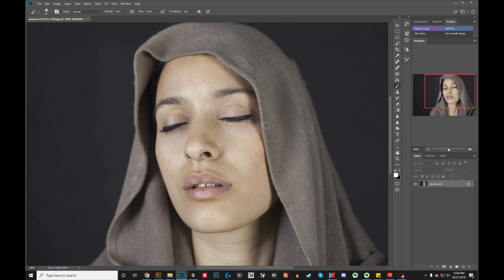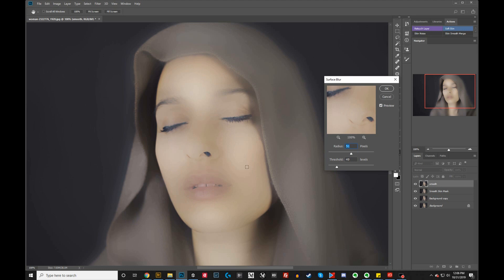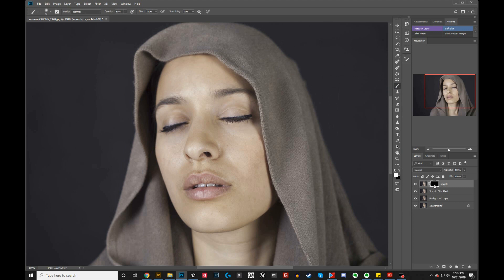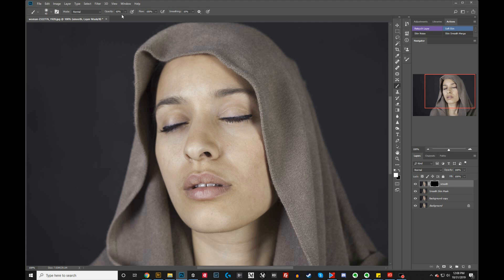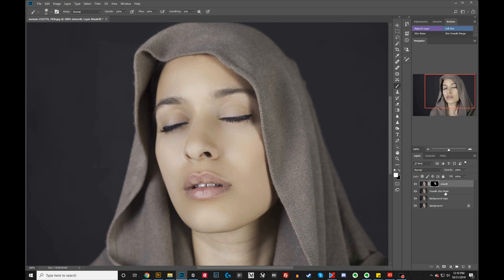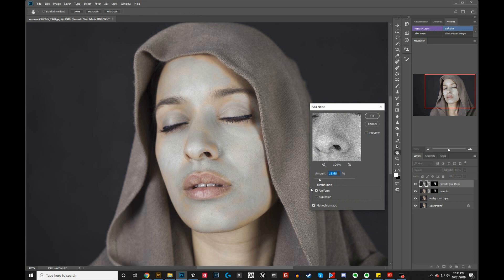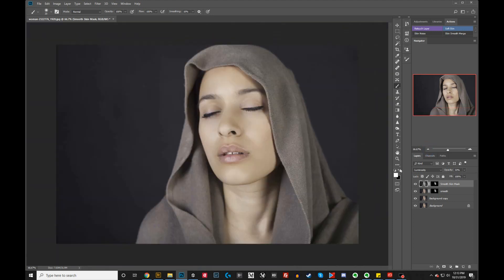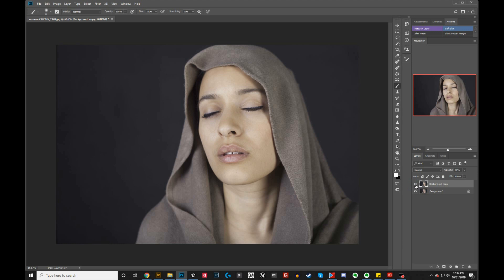Photoshop Skin Smoothing Action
This video walks you through using the 3 actions I created for skin smoothing in Photoshop.